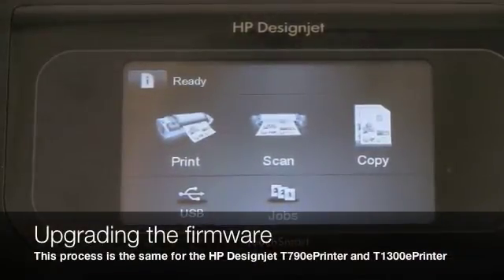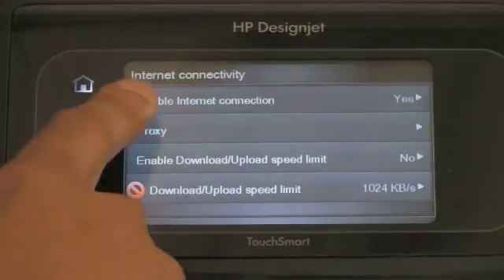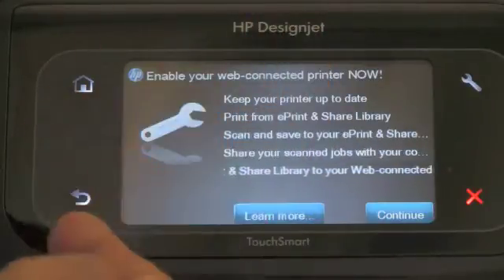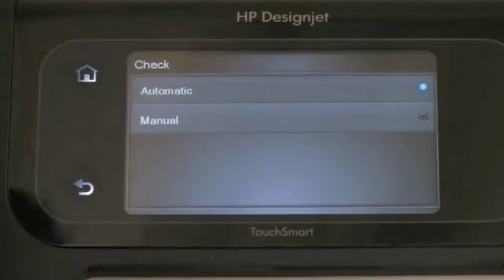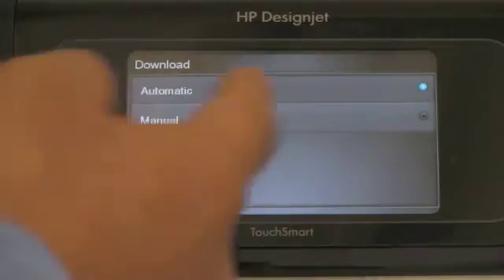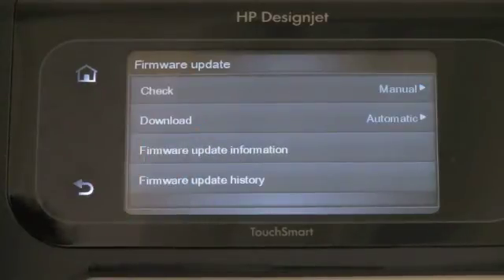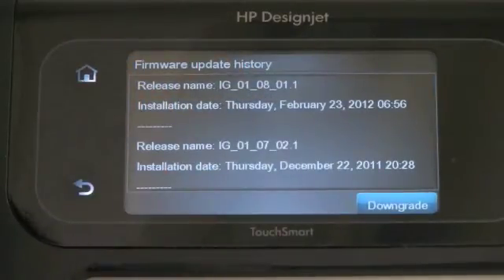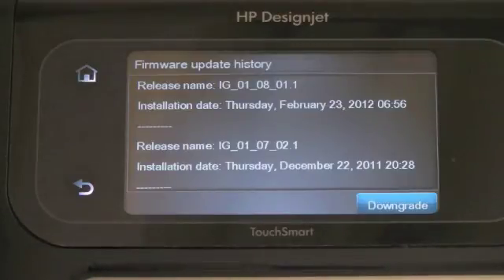HP Designjet T2300eMFP - Updating the Firmware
Learn how to update the firmware to enable new functions and features on the HP Designjet T2300eMFP.  This applies to the HP Designjet T790ePrinter and T1300ePrinter as well.